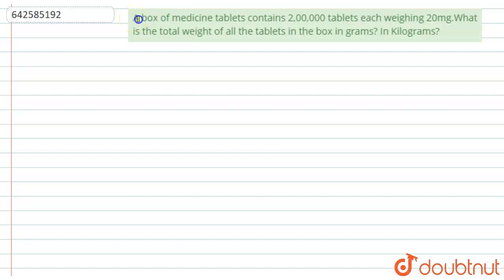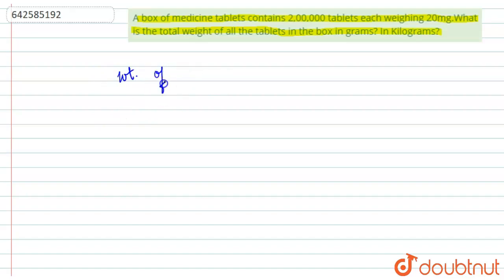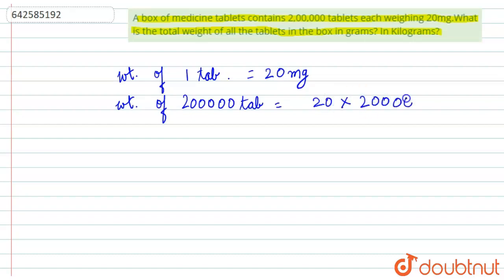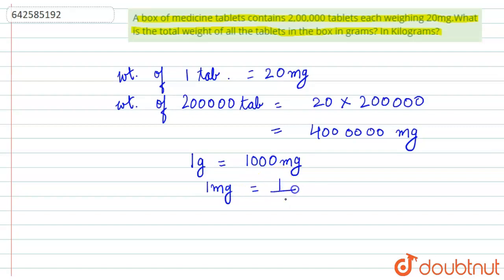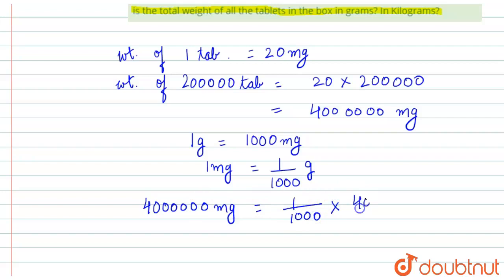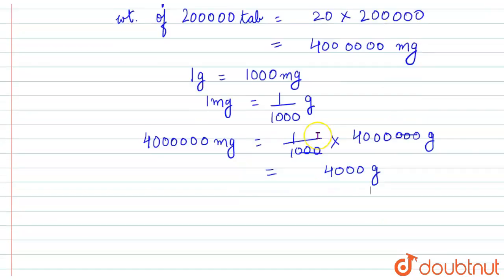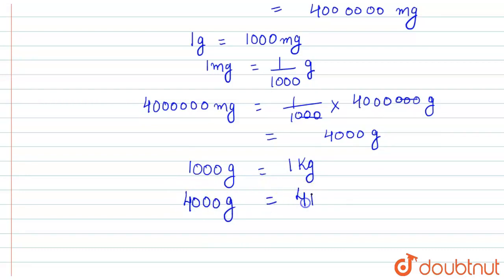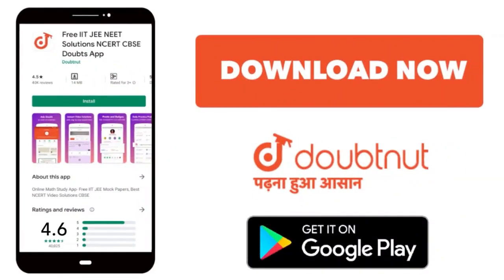A box of medicine tablets contains 2,00,000 tablets each weighing 20mg.What is the total\r\nweig...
A box of medicine tablets contains 2,00,000 tablets each weighing 20mg.What is the total\r\nweight of all the tablets in the box in grams? In Kilograms?
Class: 6
Subject: MATHS
Chapter: KNOWING OUR NUMBERS
Board:CBSE

👉 Have Any Query? Ask Us.

Our Telegram Pages:
class 6
6 class ka math syllabus